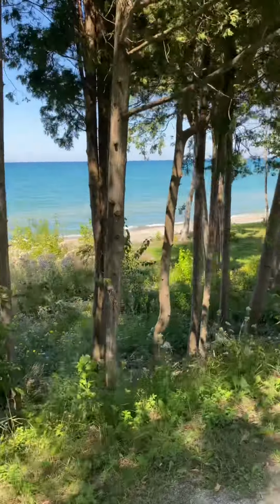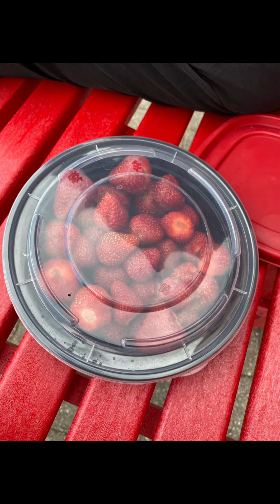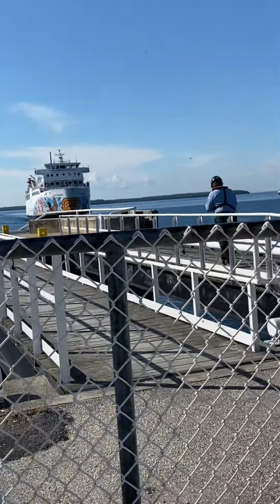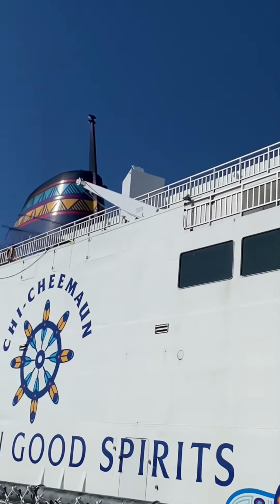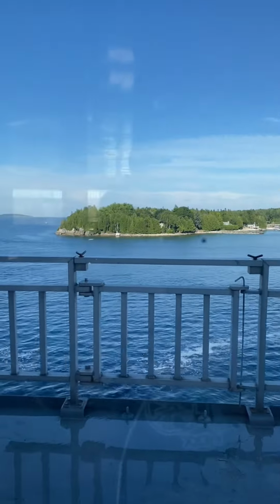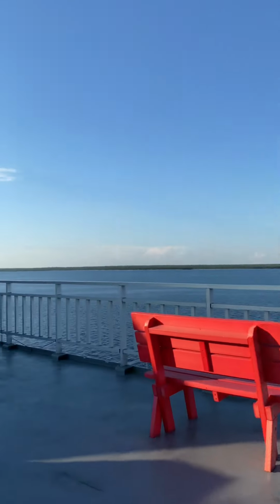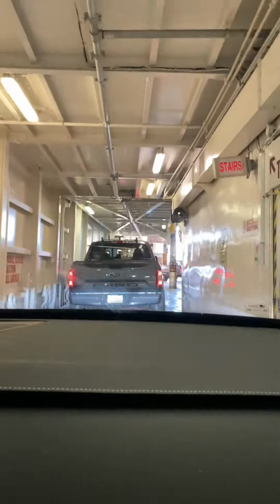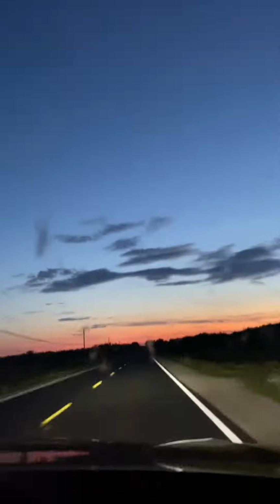My Trip To Manatoulin Island - Day 1: The Voyage